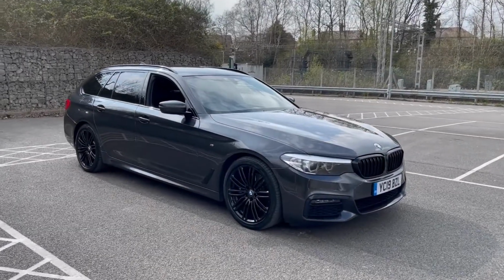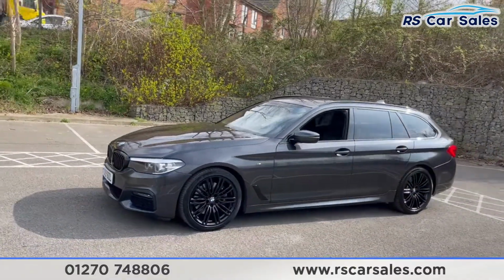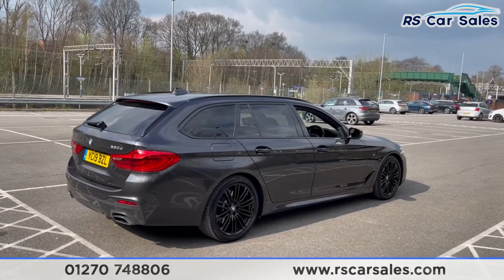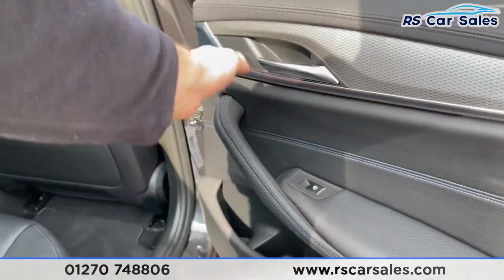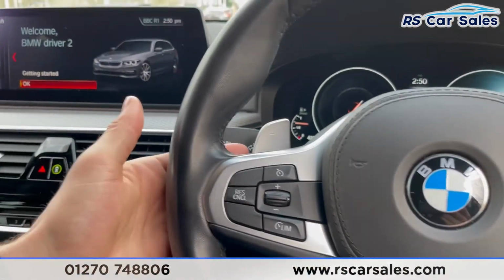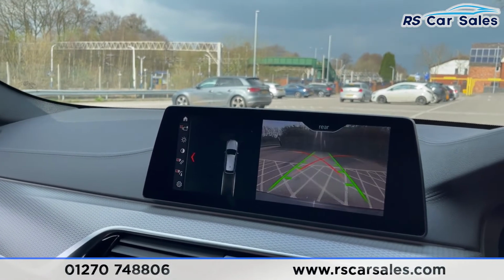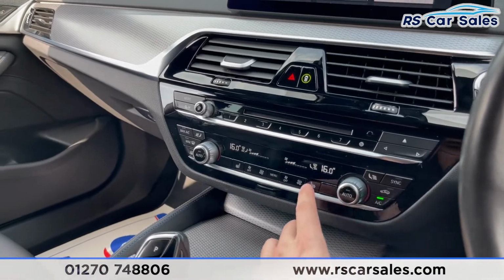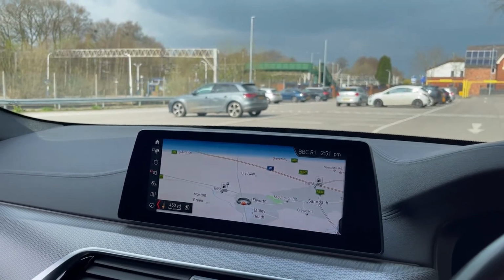BMW 530D M SPORT TOURING | Rs Car Sales YC19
M Performance Kit +19s, Pro Navigation + Rear Camera , Heated Seats , Cruise Control + Speed Limiter, Free Next Day Nationwide Delivery

Full BMW Service History / Last Serviced 11/03/22 @ Worcester BMW - 46,676 Miles / New MOT / Unmarked 19" Alloys / Rear Privacy Glass / Comfort Access / Sophisto Grey Brilliant Metallic Exterior Paintwork / Full Black With Contrast Blue Dakota Leather Interior / Digital Dash / Pro Navigation / Rear Camera With Front + Rear Sensors / Heated Seats / DAB Radio / Bluetooth Phone + Media / Drive Mode Select / Ambient Interior Lighting / Paddle Shift / Cruise Control + Speed Limiter / Multifunction Steering Wheel / Auto Lights / Electrically Adjustable Seats With Drivers Memory Function / Lumbar Support For Driver + Passenger / Power Operated Tailgate This Car Could Be Sat On Your Driveway Tomorrow Morning - Free Next Day Nationwide delivery available - HD video walk round + Video test drive for all cars on our website - Multi Award winning dealer - HPI Clear - Part Exchange Always Welcome - Low Rate Finance Available - Credit and Debit card facilities - We can tax the car on your behalf ready to drive away - Extended Warranties Available - View our website for many more images.